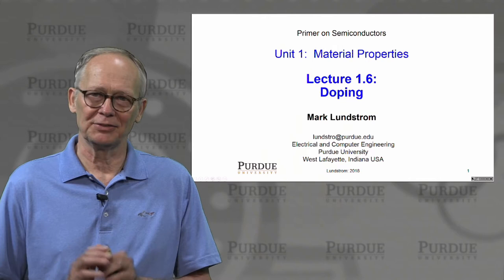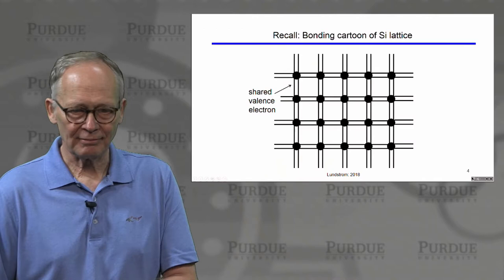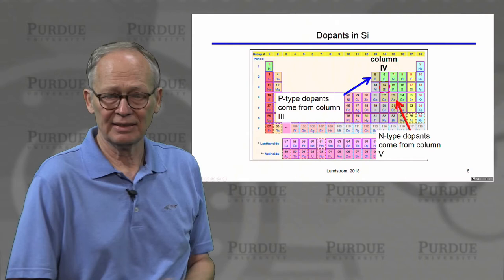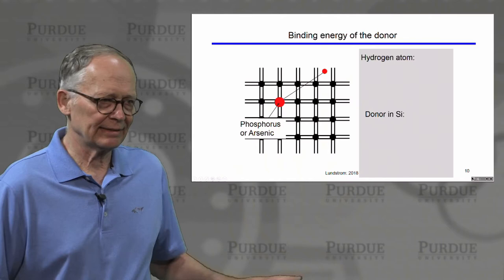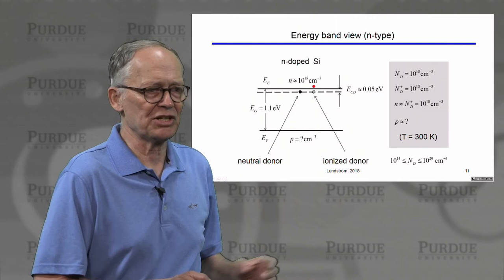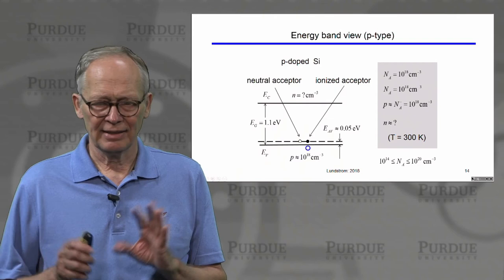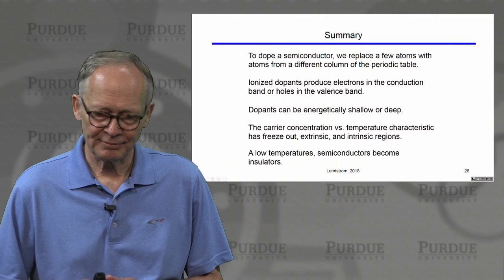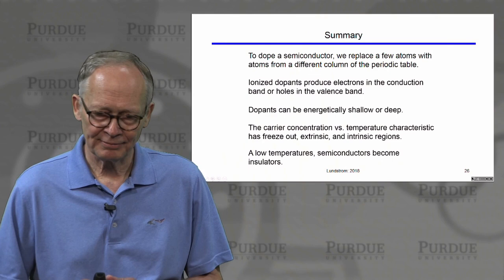ECE Purdue Semiconductor Fundamentals L1.6: Materials Properties - Doping